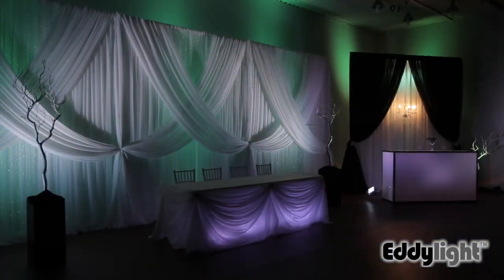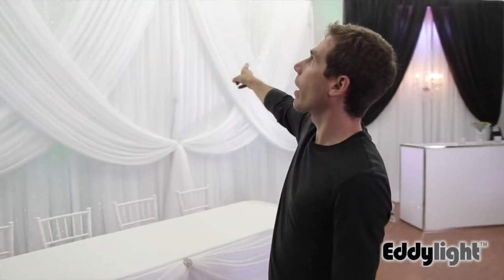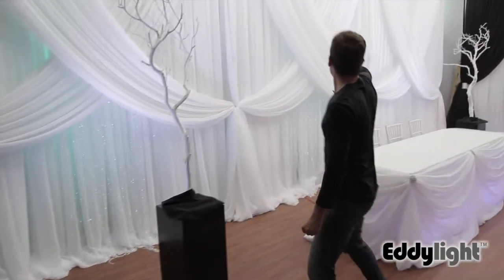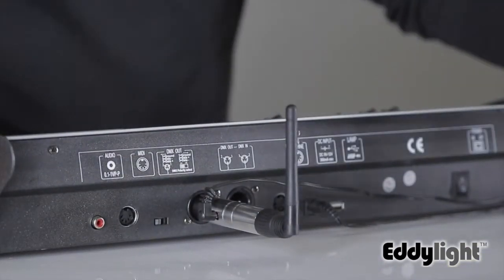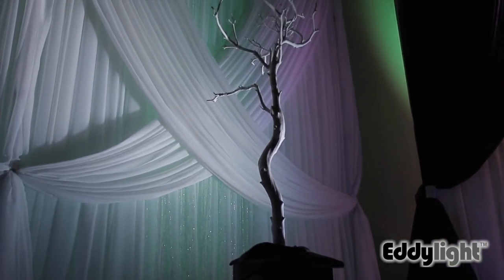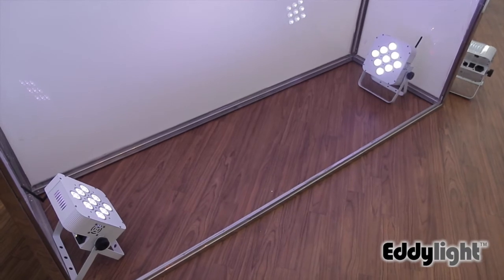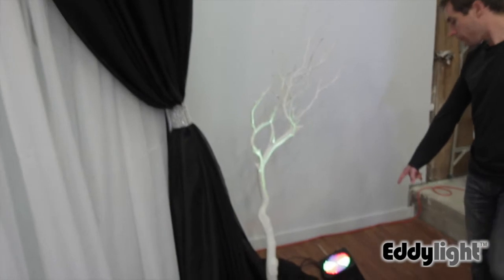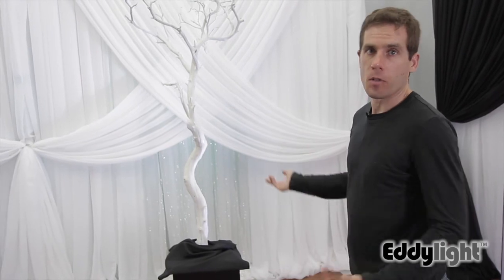Advanced Lighting Design with Eddylight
Learn some new ideas and how to setup different lighting zones using a DMX board and various lights from the Eddylight LED Lighting collection.

or Do you need help finding what you are looking for? We are here to help! Call Aaron, our lighting expert. 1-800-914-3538 Ext. 1127